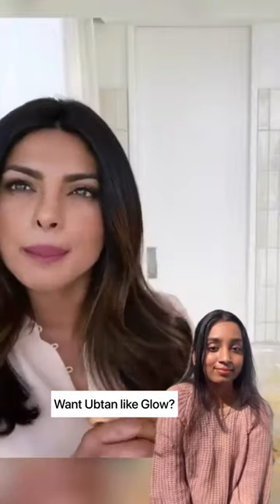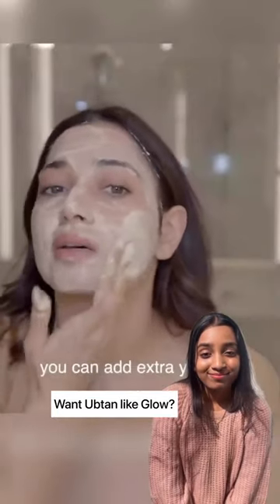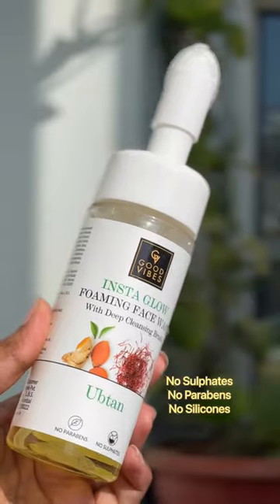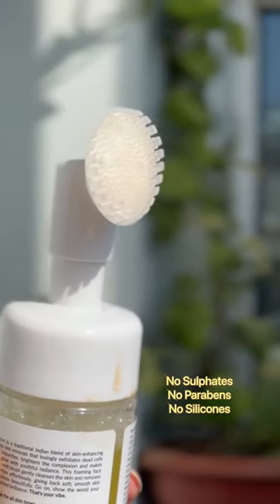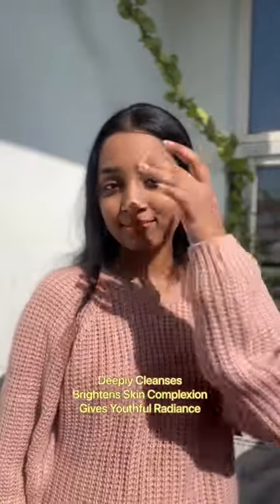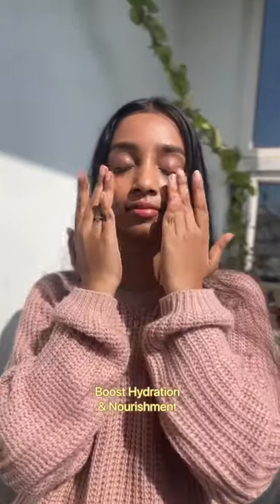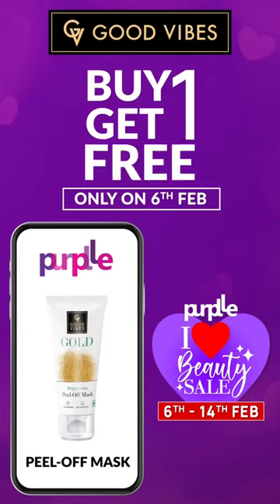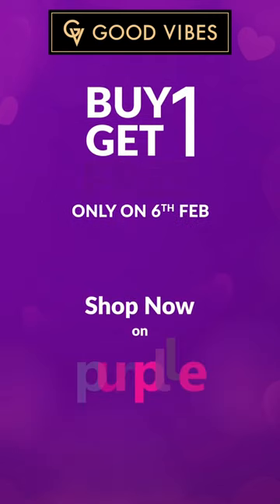Now it's easier to achieve Ubtan Like glow but with no Messy DIY's